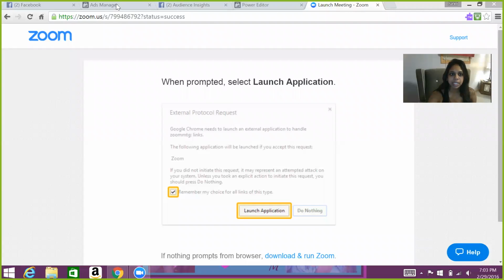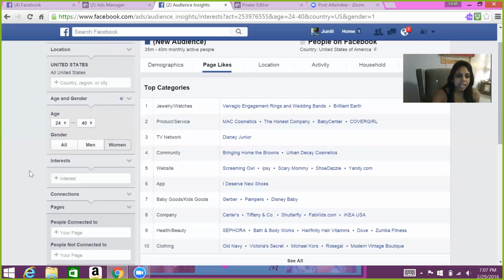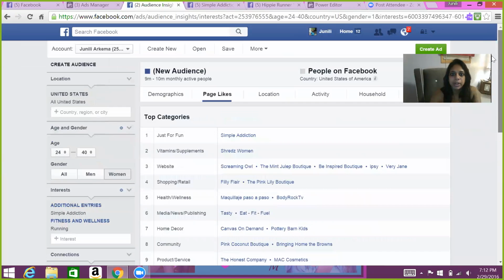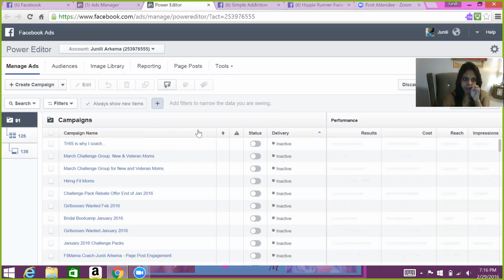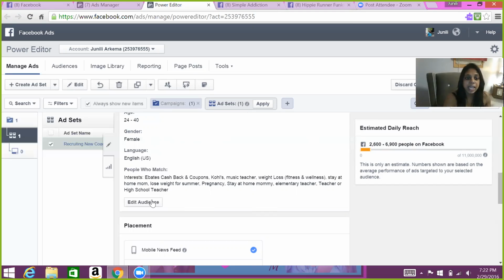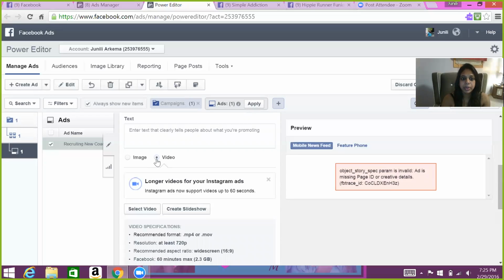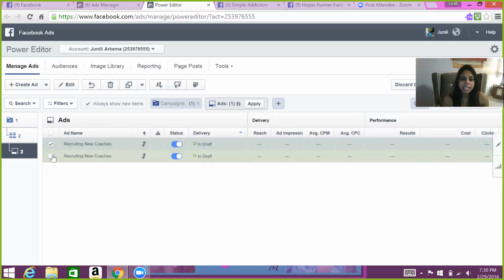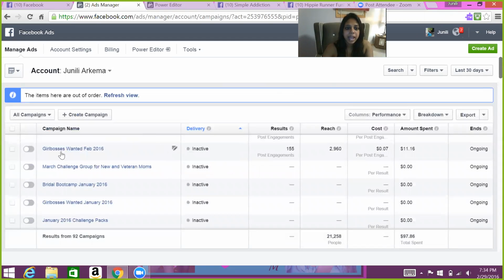How To Create An Ad From Your Like Page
Targeting your ideal audiences and creating ads